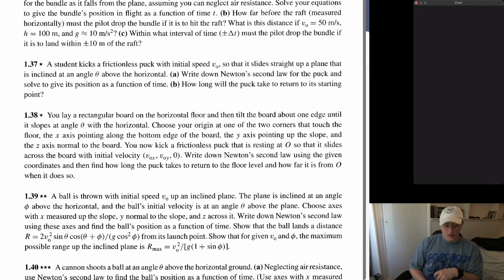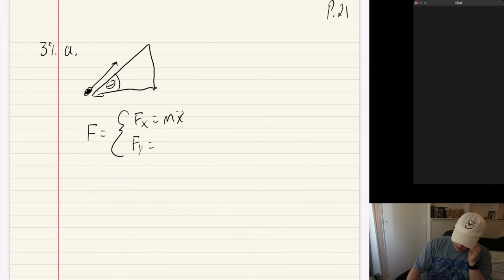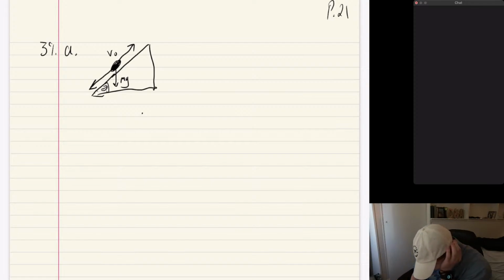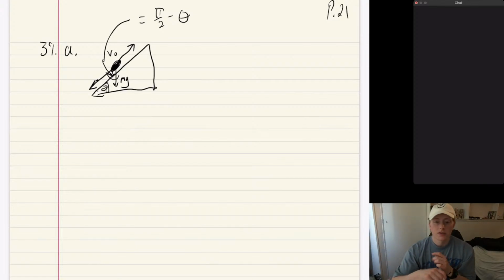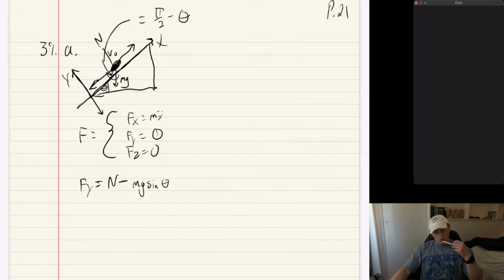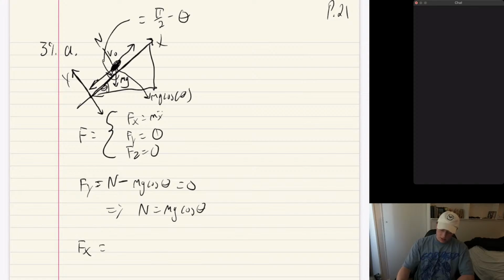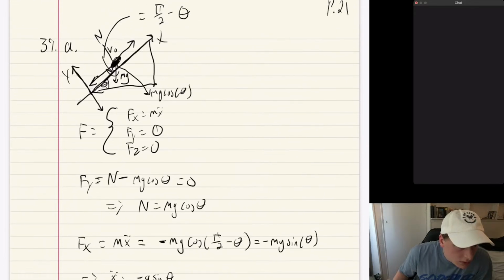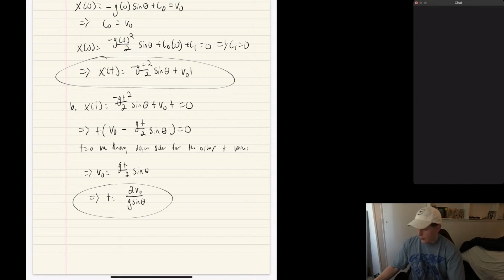Mathematician Tries to Livestream (FAILS EPICALLY!!!)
Some more Newton problems for y'all :)